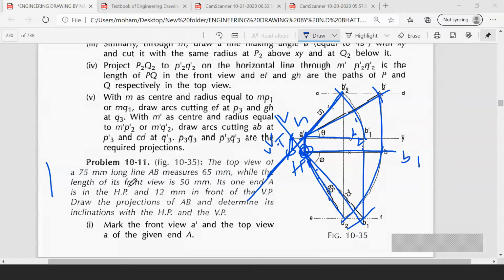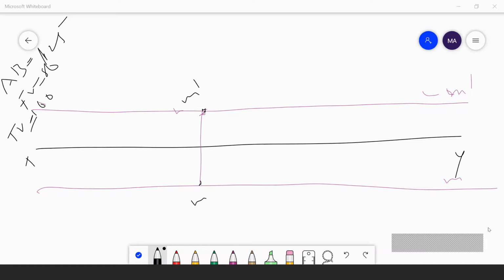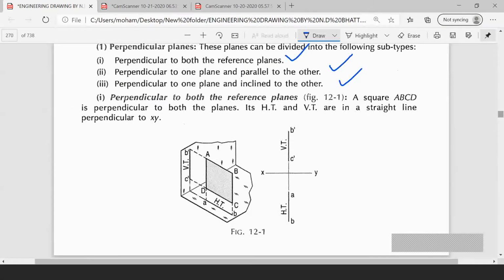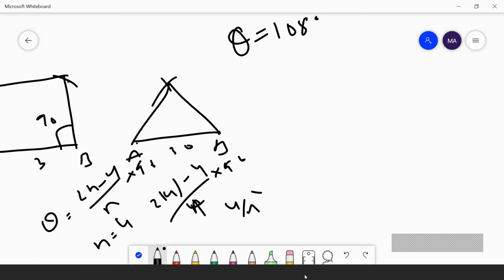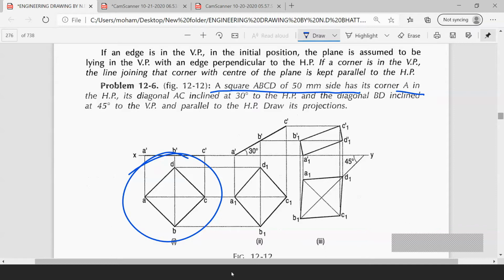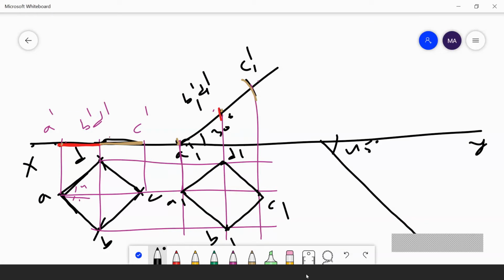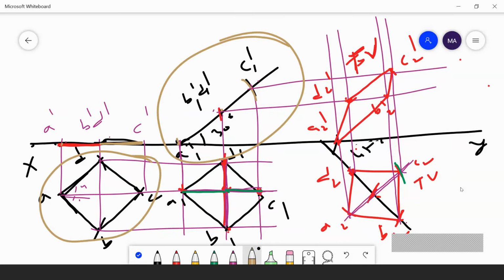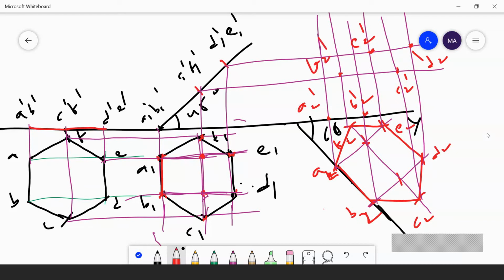Engineering Drawing-Projection of planes-Tutorial 6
.Basics of Projection of
planes & Problems